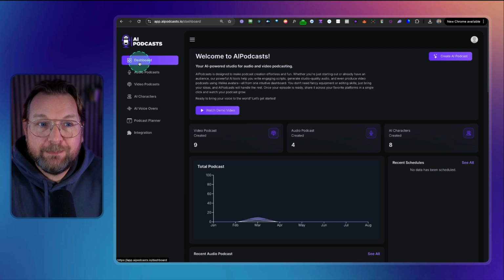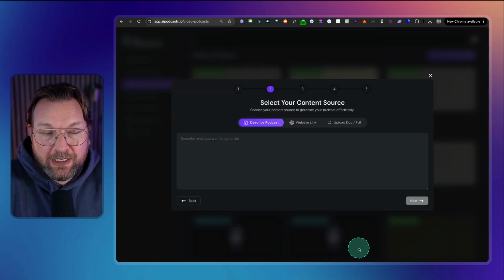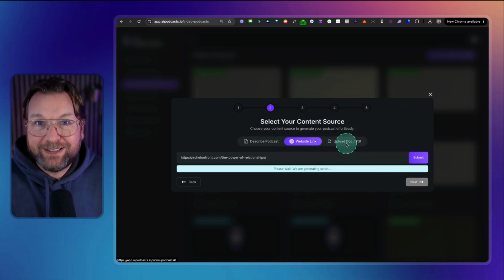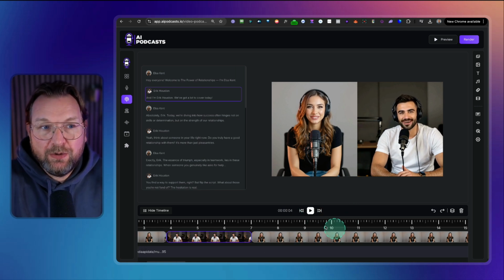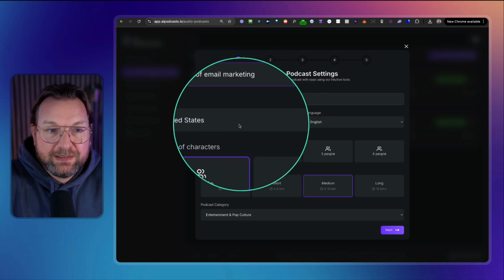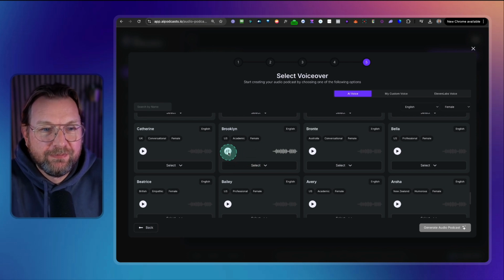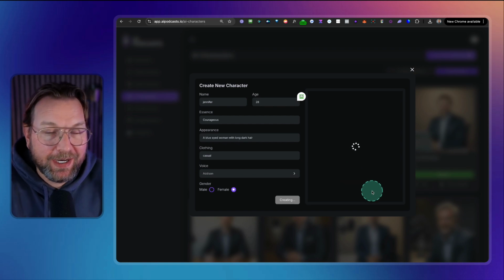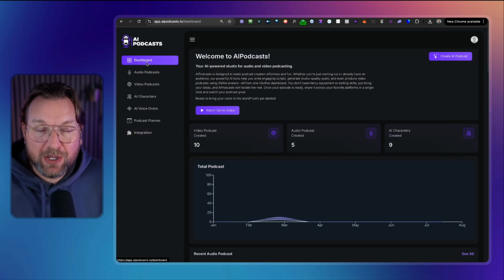AIPodcasts Review - Create Podcasts With AI!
Welcome to my AIPodcasts review! In this video, I'll show you how you can create podcasts with the help of AI technology. Tune in to learn more about this innovative tool!